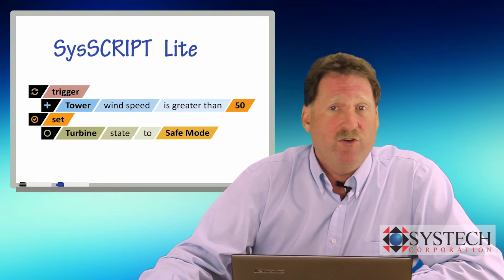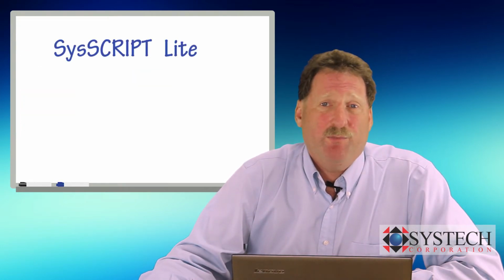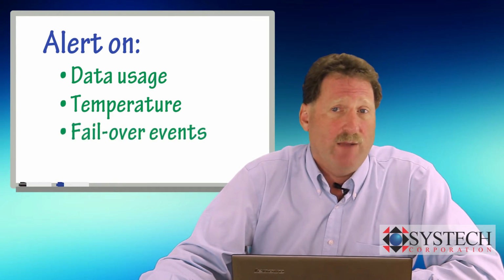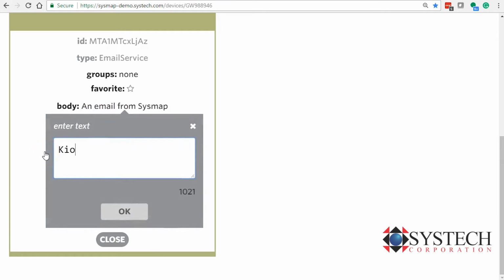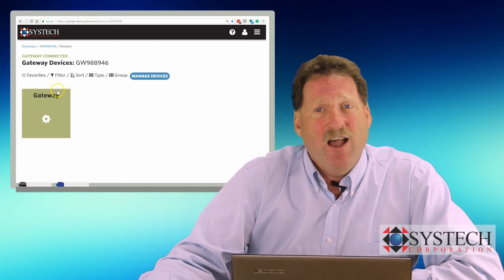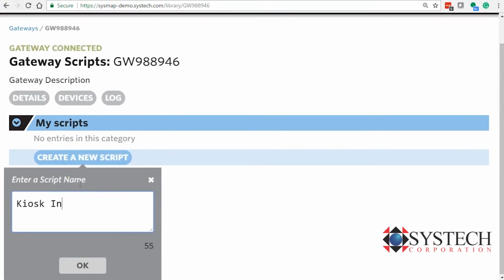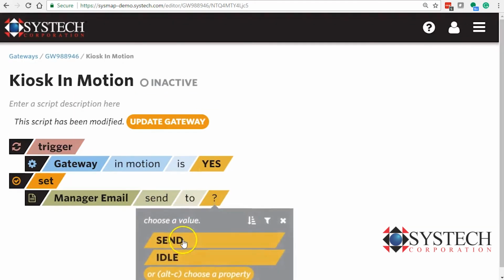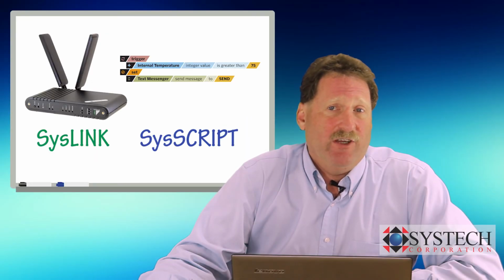Systech Quick Hits - SysSCRIPT Lite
Learn about the free SysSCRIPT IoT software that is provided with your Systech SysLINK IoT Gateway.